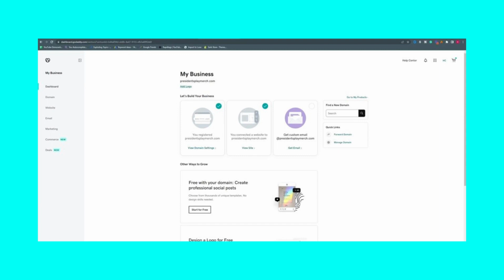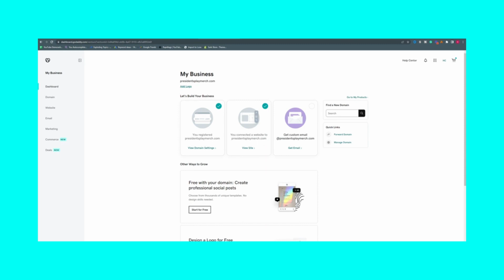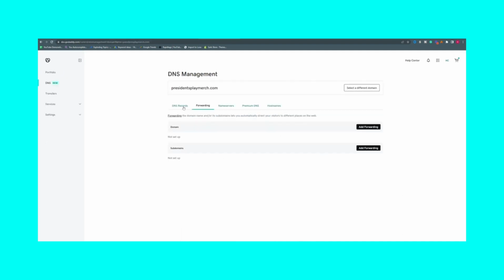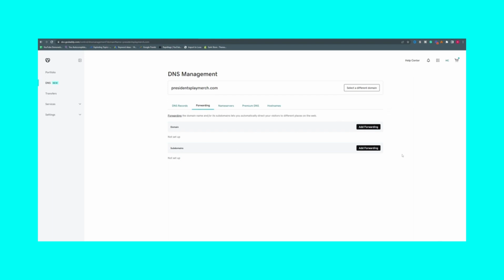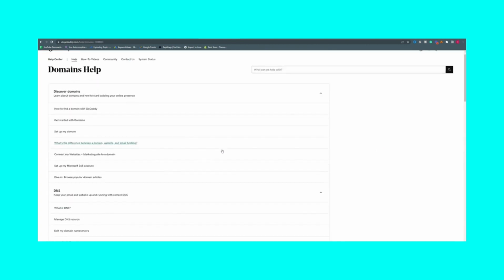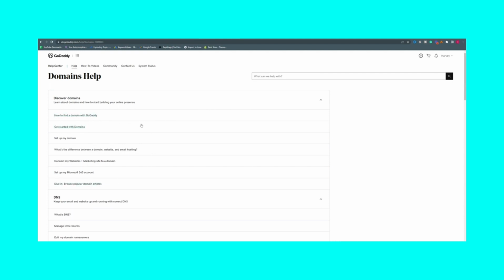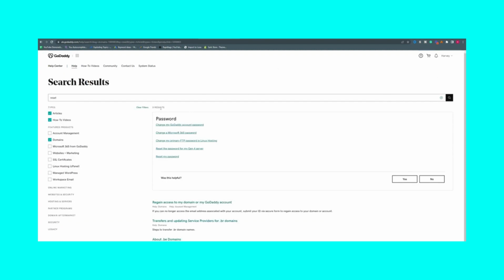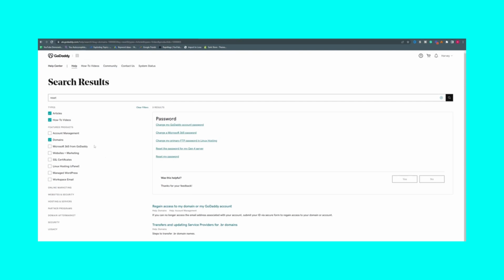How To Reset DNS In GoDaddy (Step By Step)